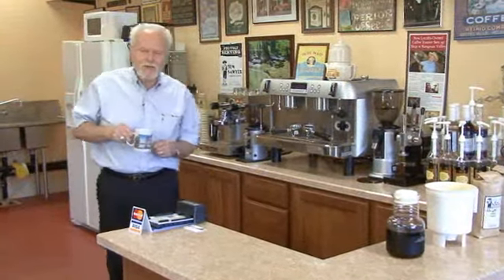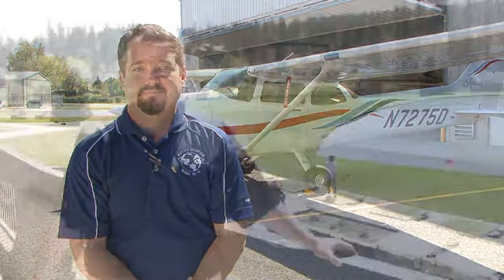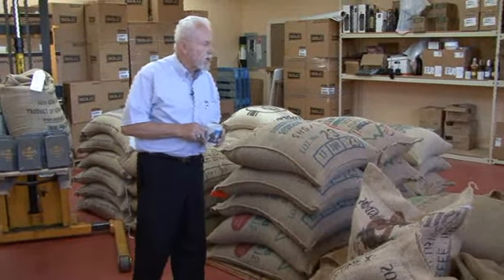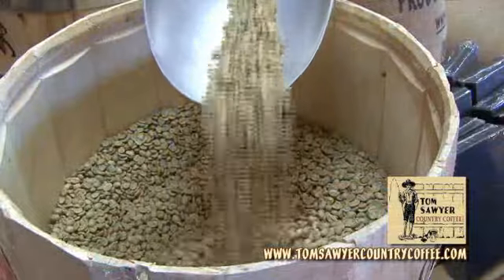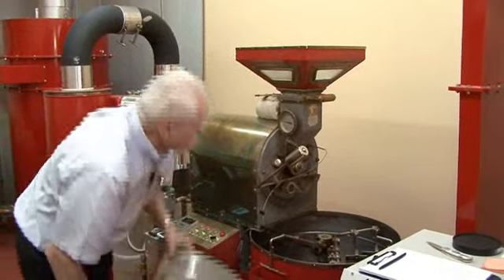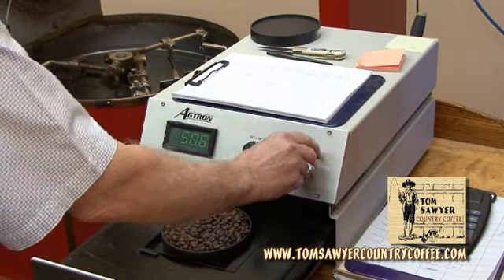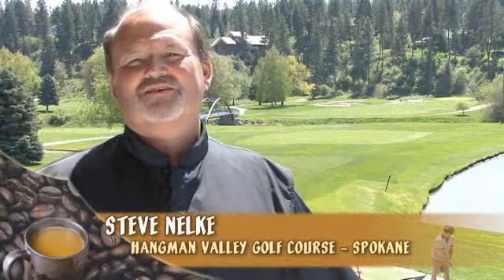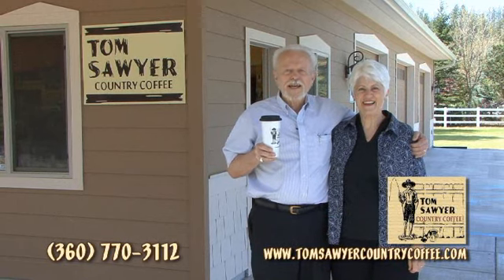Tom Sawyer Country Coffee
Wonderful aroma of coffee brewing, beans roasting, and great conversation.  All at Tom Sawyer Country Coffee.  Order some delicious coffee for yourself today!